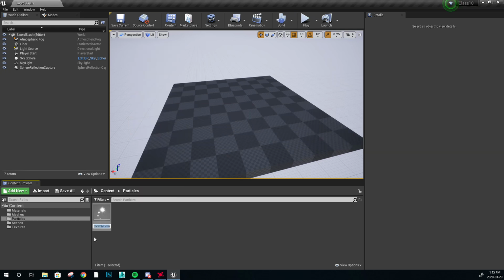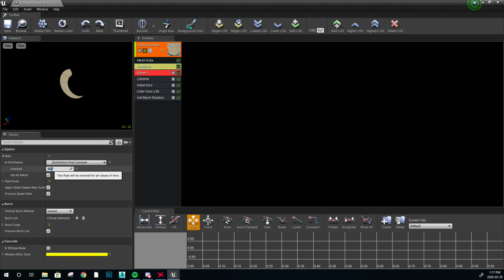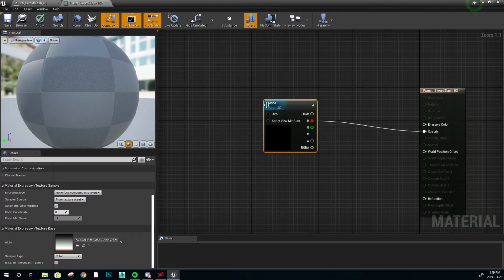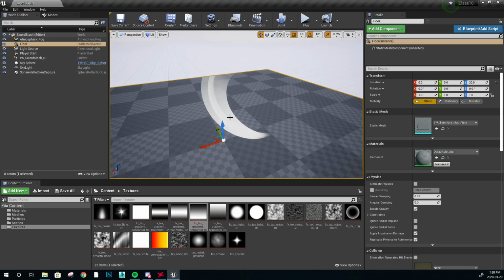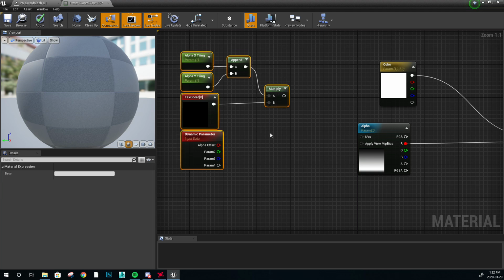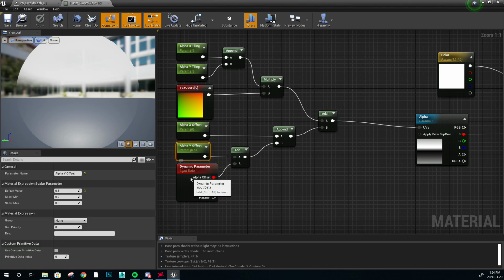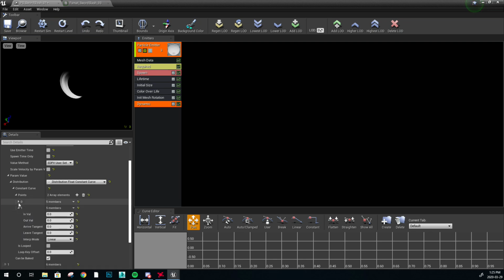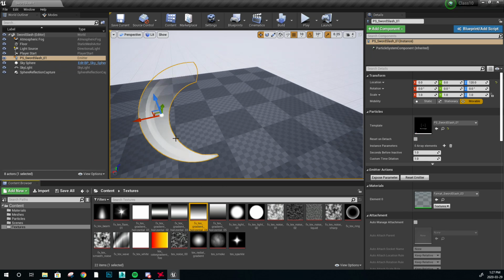Class 10 Part 1